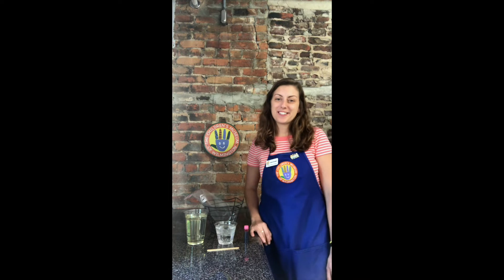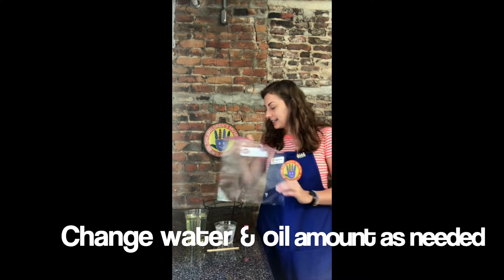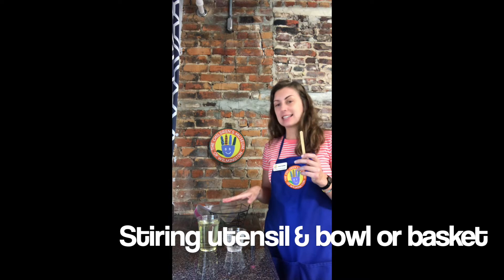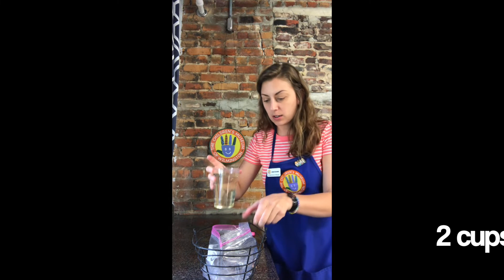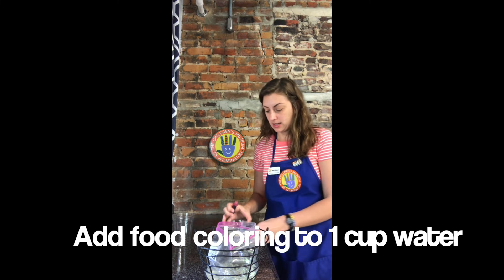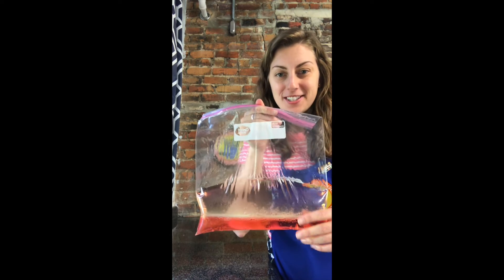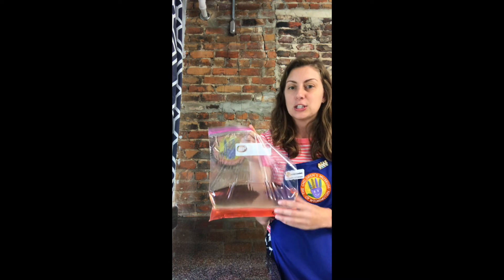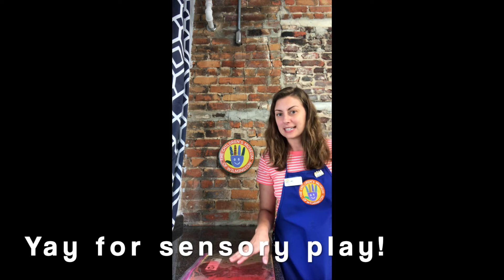Sensory Bag Tutorial with The Children's Museum of Wilmington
Learn a quick and easy way to create a sensory bag for baby and toddler play!